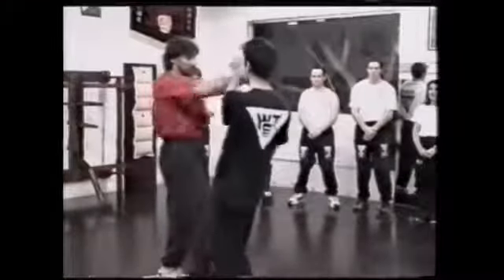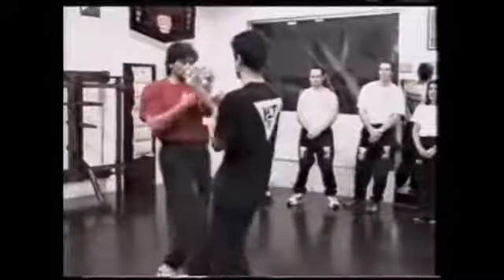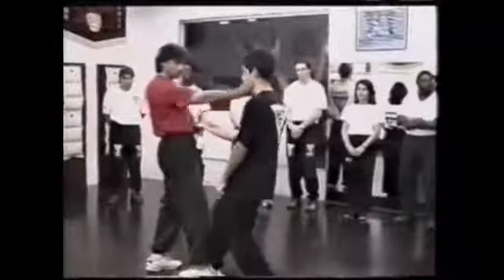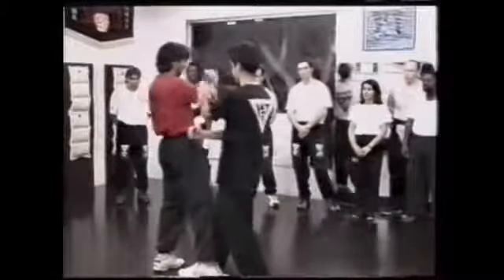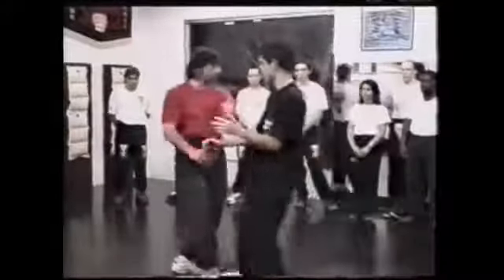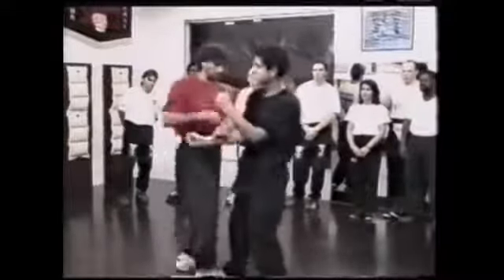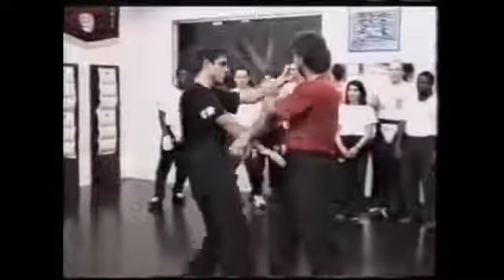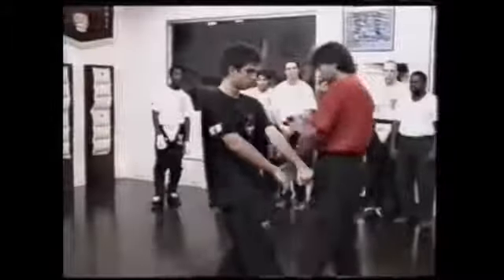Lat Sao Basics Grade 2 Sifu Emin Boztepe